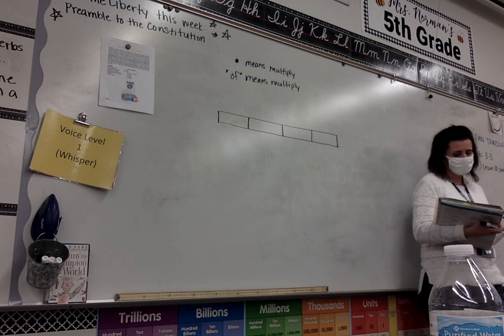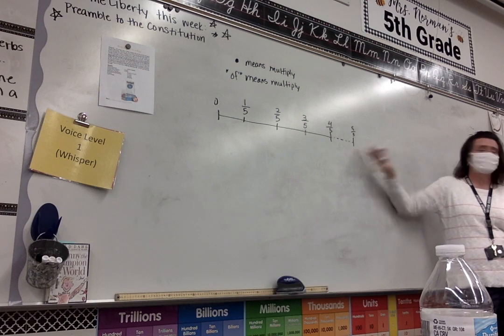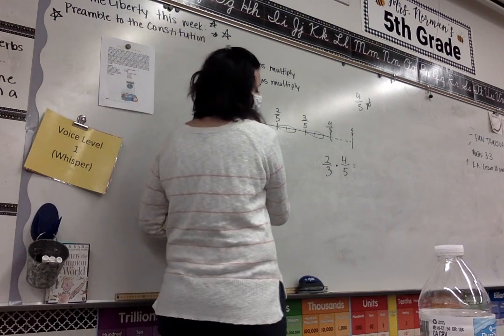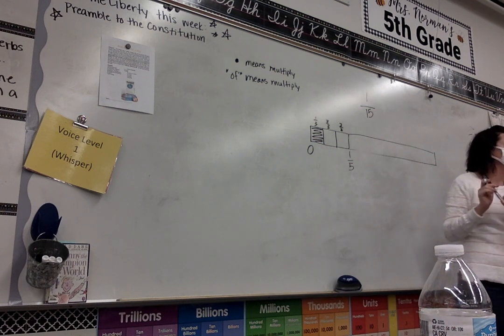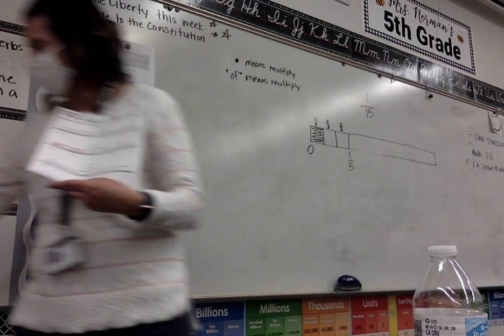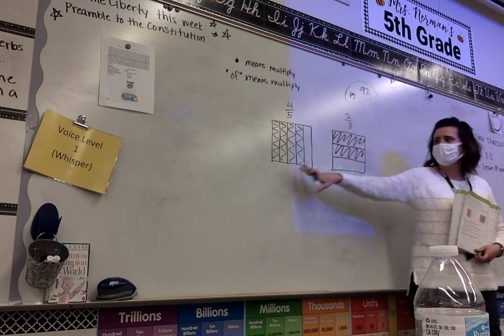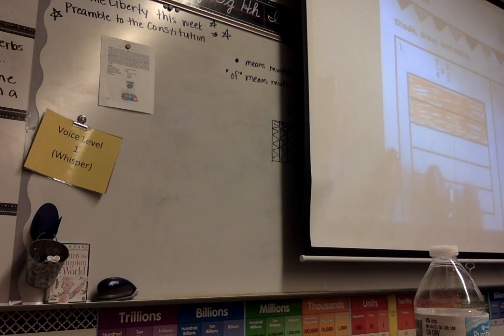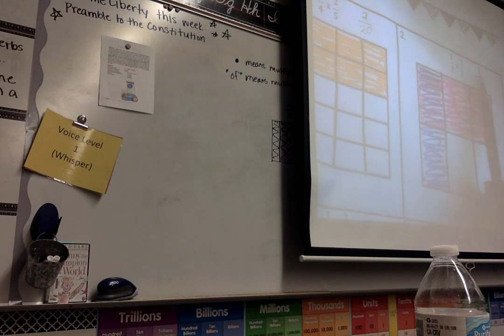Math 3-4 Modeling Fraction Multiplication 11/3